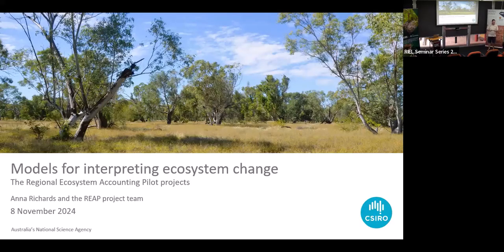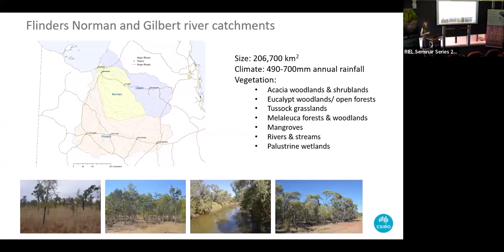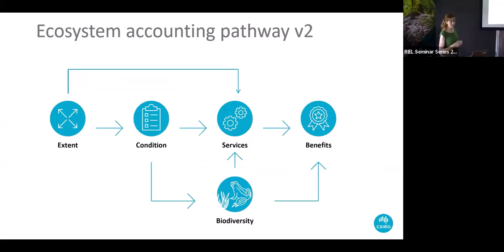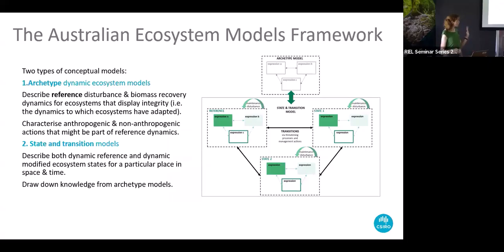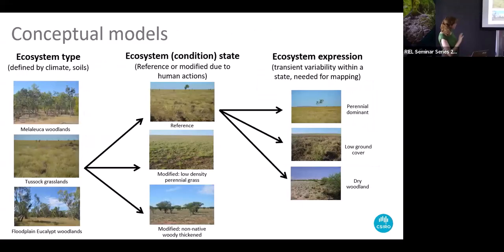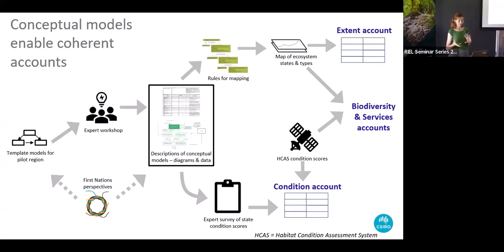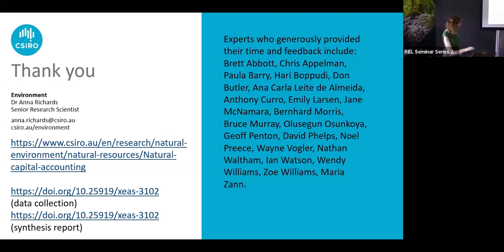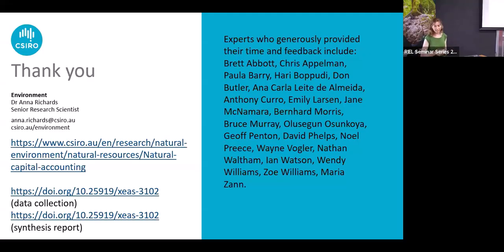Models for interpreting ecosystem change | Dr Anna Richards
Dr Anna Richards presented ‘Models for interpreting ecosystem change’ as part of the RIEL Seminar Series on 8 November 2024 in Darwin, Australia.

Anna is a plant and soil ecologist and senior research scientist at the Commonwealth Scientific and Industrial Research Organisation (CSIRO). She has a broad interest in ecosystem management – particularly how the science of vegetation and soil dynamics, along with land management practices, can be used to better monitor, evaluate and forecast ecosystem condition.

In the seminar ‘Models for interpreting ecosystem change’, Anna describes the models and their application to understanding how different land management actions alter ecosystem characteristics and the values and benefits that flow from them.

The RIEL Seminar Series presents exciting new research findings and updates on environmental sciences from February to November. Find out more about our upcoming seminars on our seminars